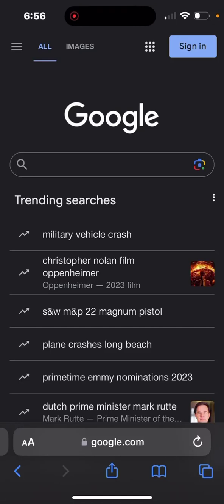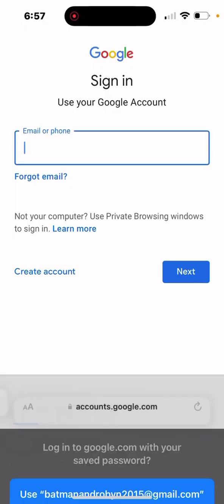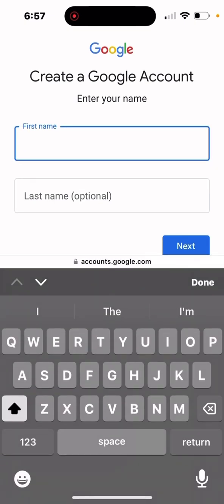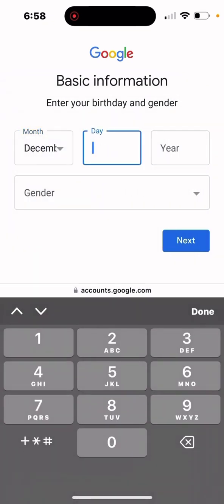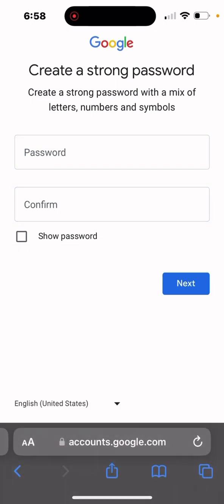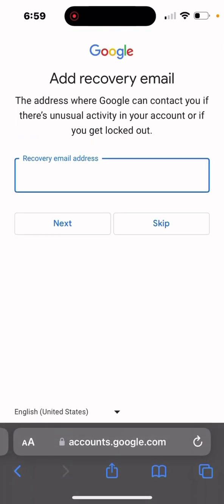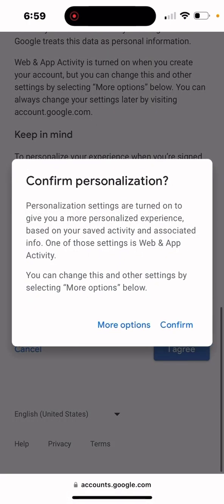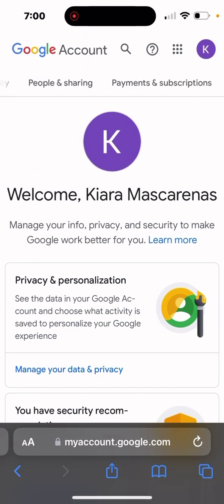The Ultimate Guide to Creating a Google Account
Learn how to create a Google account in this easy step-by-step tutorial. Whether you need it for personal use, business, or your child, I'll show you the process from start to finish.

✿ Watch This Video:
◮ 4 important benefits to create video content